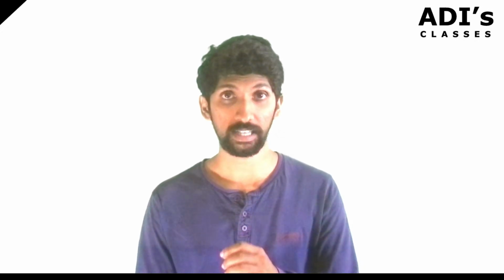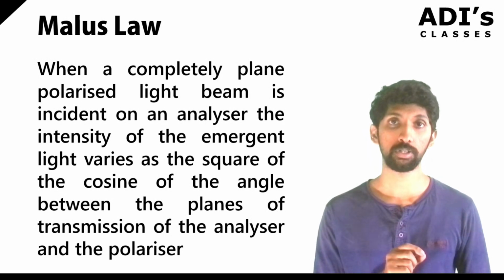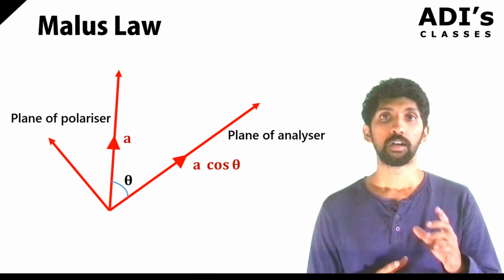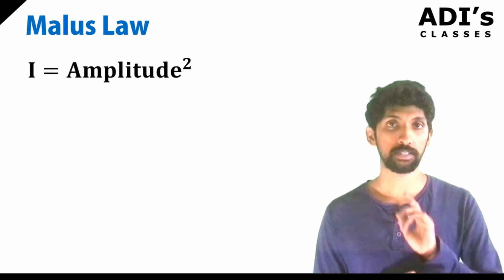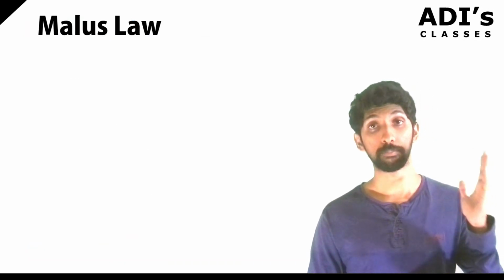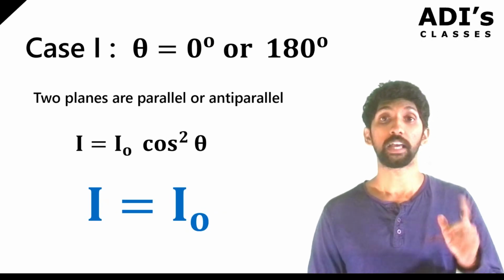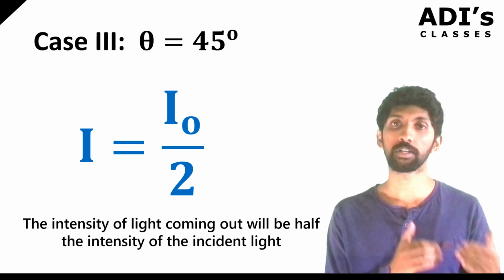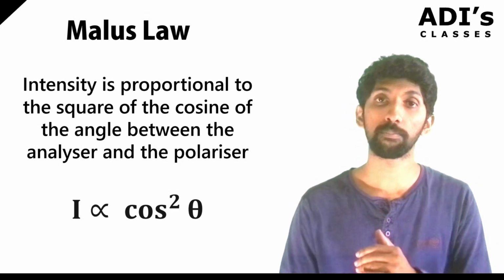Malu's Law | Wave Optics | Physics Class 12 | CBSE and PUC - ADIs Classes